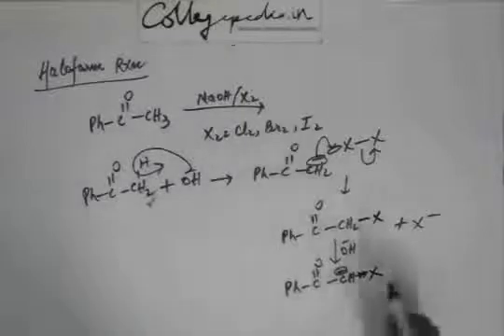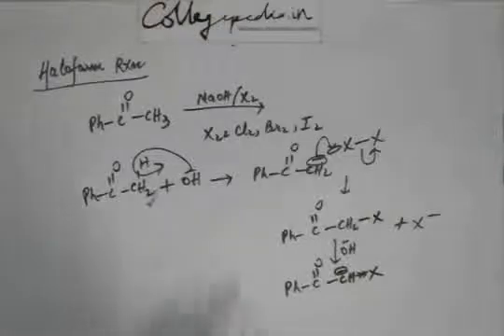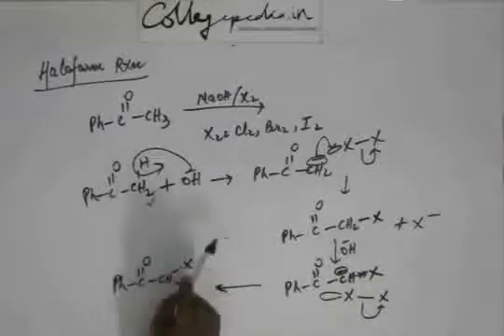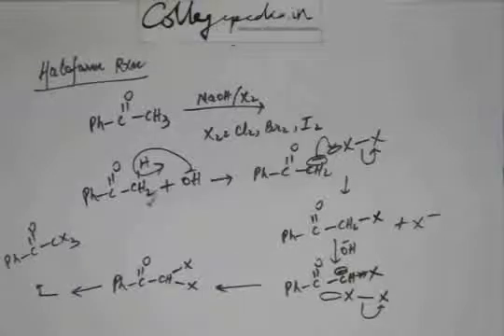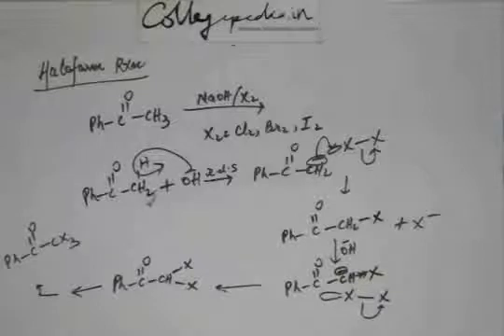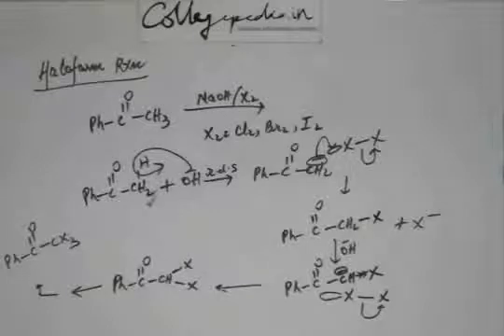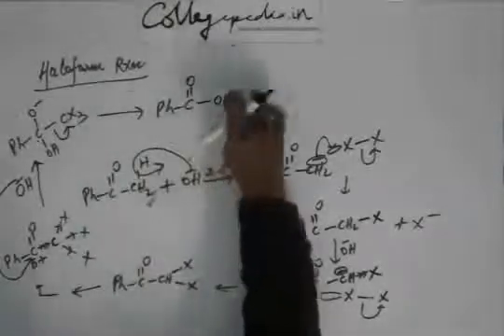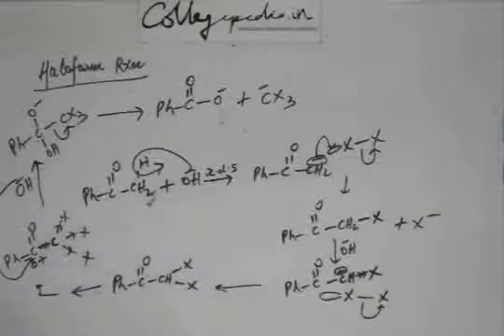Carbonyl Comp , Lec 48, Organic Chemistry